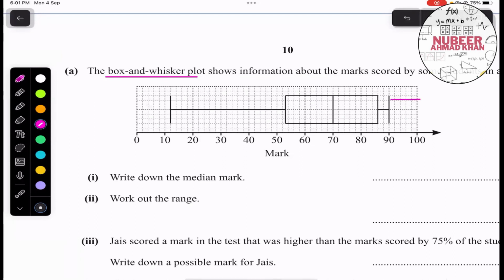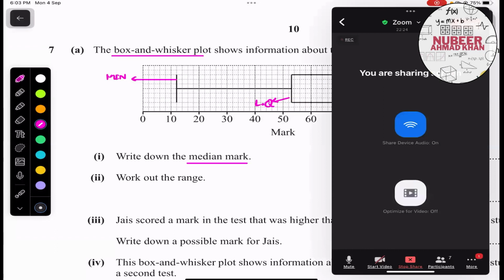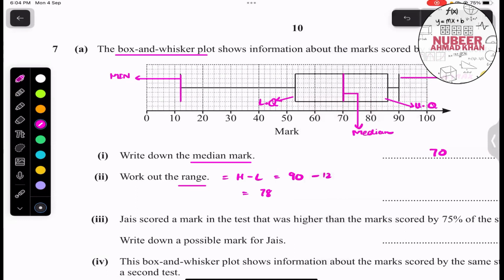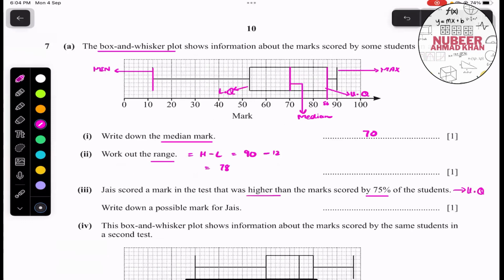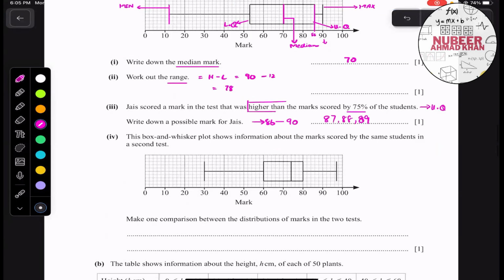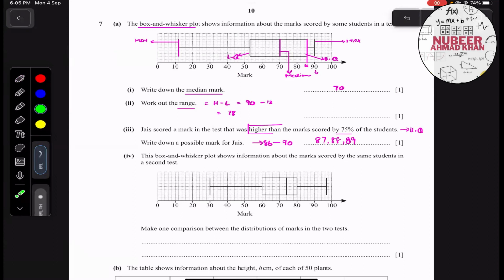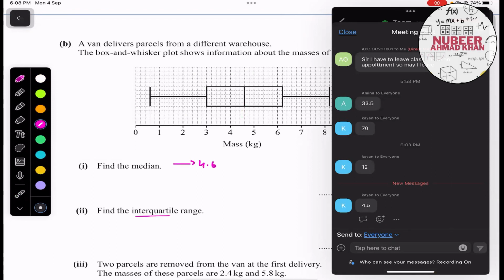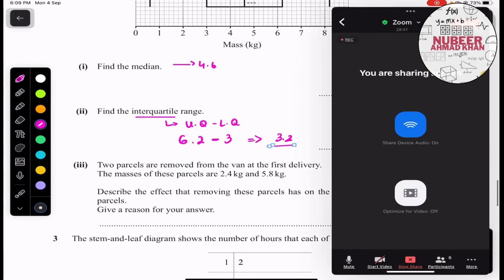Box & Whisker Plot | Statistics | Part 10 | O Level | IGCSE | AQA| Edexcel | Nubeer | Urdu-Hindi